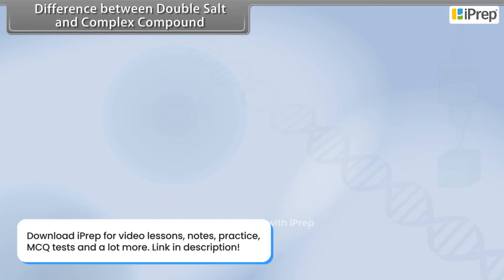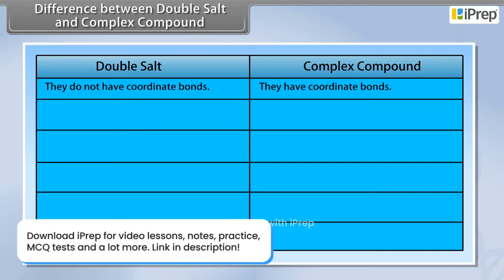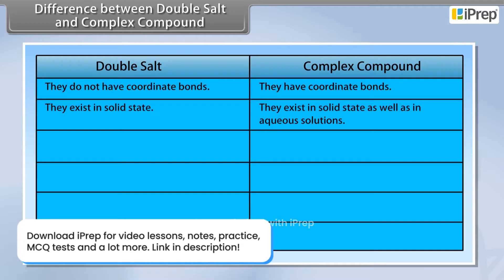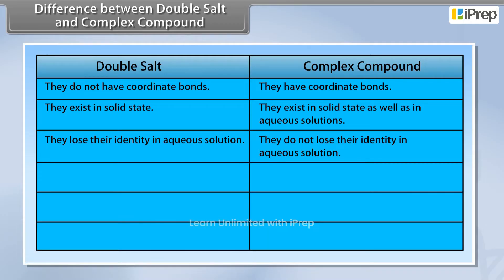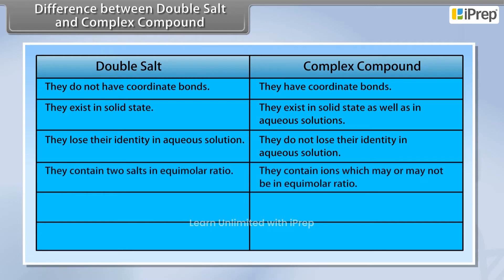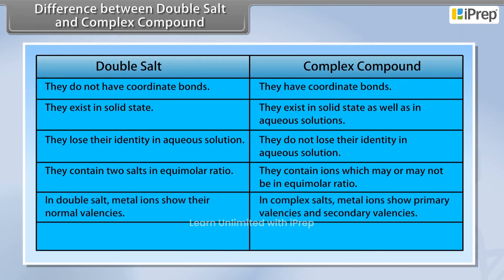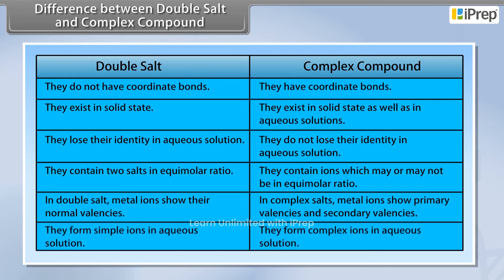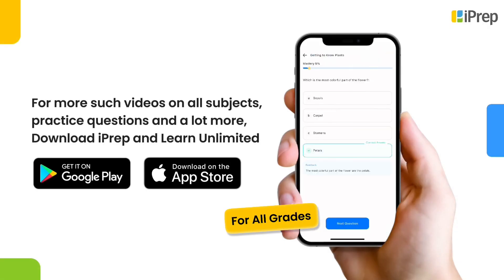Difference Between Double Salt and Complex Compound | Coordination Compounds | Chemistry | Class 12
In this video, we have explained Difference Between Double Salt and Complex Compound, an important concept in the chapter, Coordination Compounds from Chemistry for Class 12th.

iPrep offers rich and comprehensive learning content for Nursery to 12th including:

✅ Chapter-Wise Assessments
✅ Co-curricular Courses
✅ Career Orientation